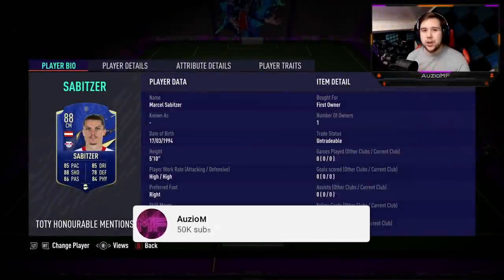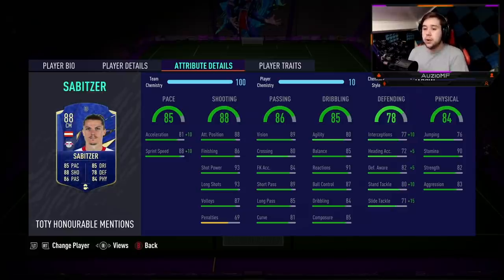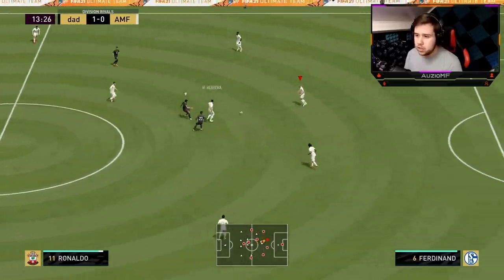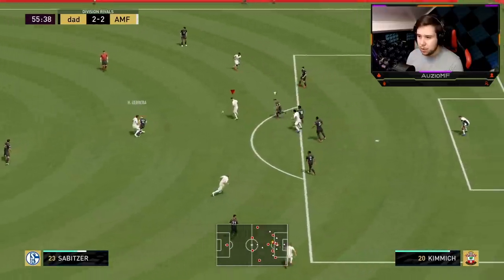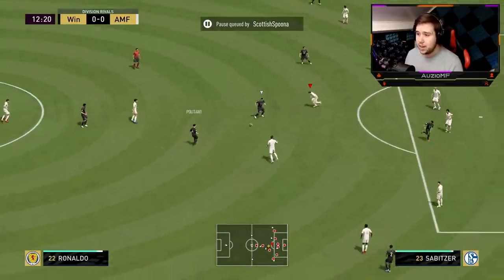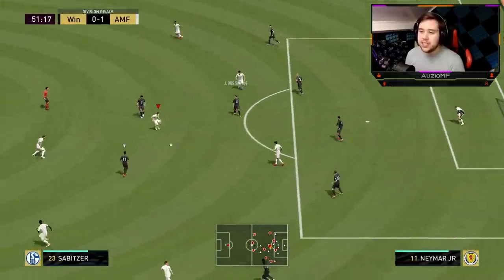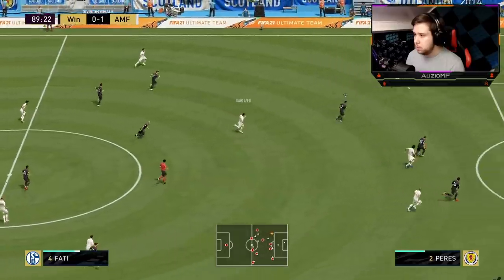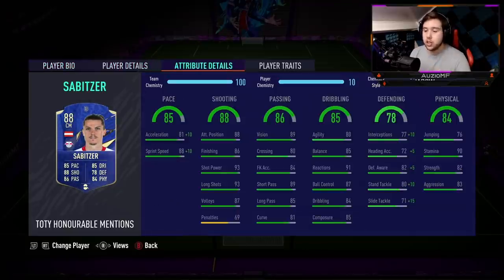WAYYY TOO OVERPRICED! 😬 88 TOTY MENTIONS SABITZER PLAYER REVIEW! - FIFA 21 Ultimate Team